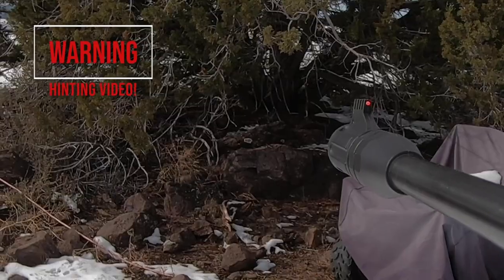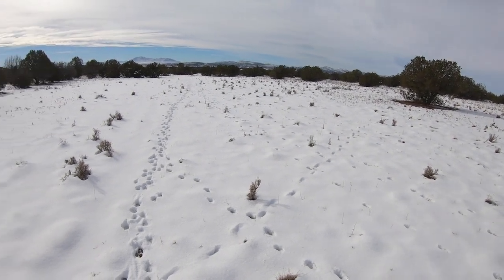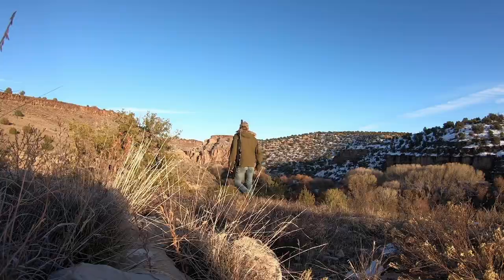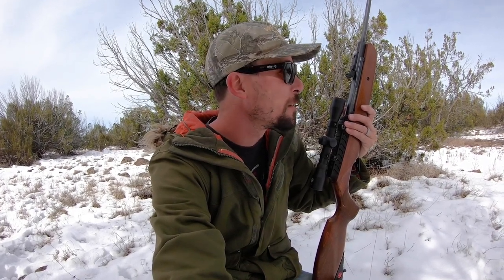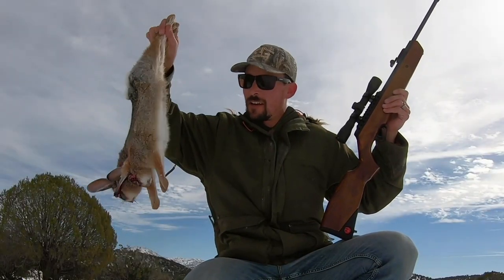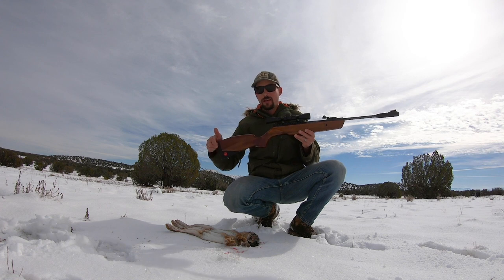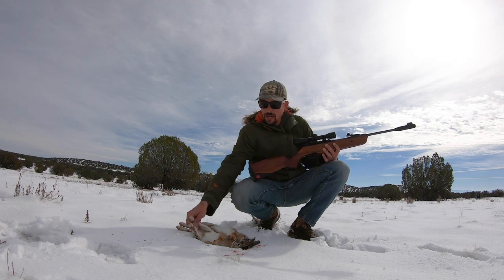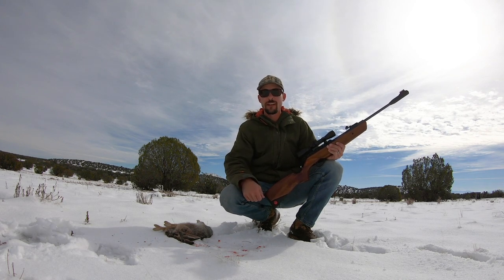Break Barrel Survival Hunting in THE SNOW!- Ruger Impact MAX .22 caliber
Can I survive with an airgun? A break barrel? Let’s go hunt some cotton tail rabbits and see!  With the Ruger Impact MAX Elite .22 caliber break barrel.  It’s wintertime and the snow on the ground helps track the game. This is awesome! @UmarexAir